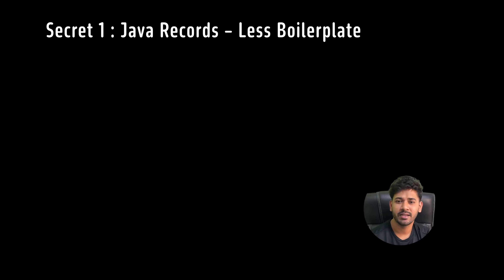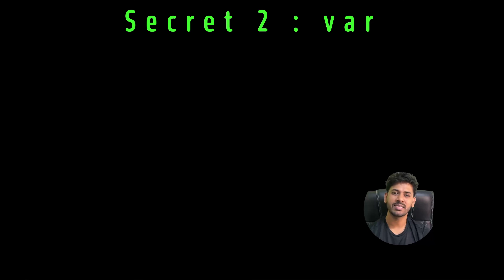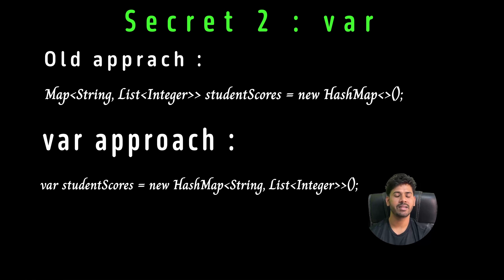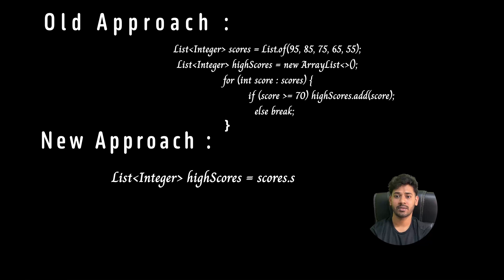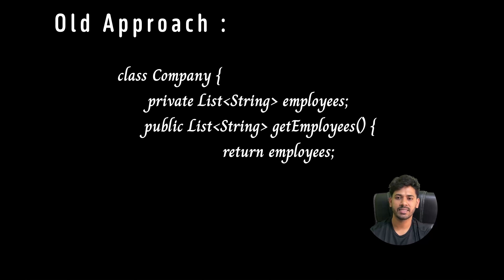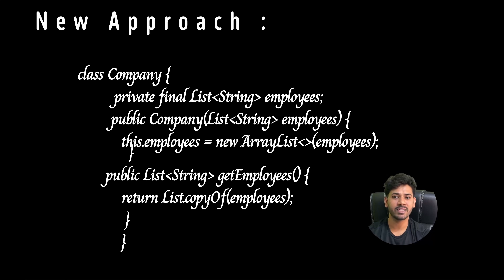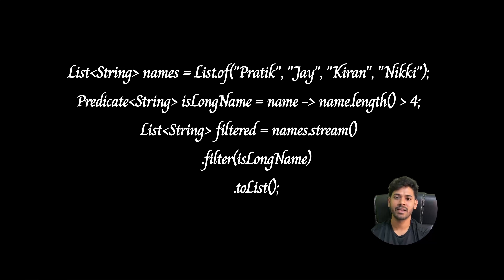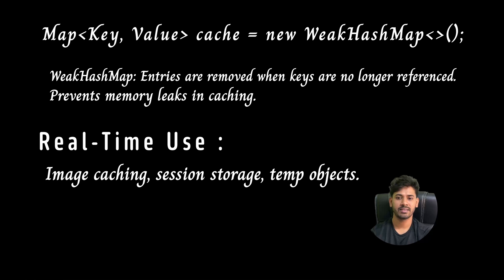7 Java Tricks Every Developer Should Know.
🚀 Ready to go beyond the basics of Java?
In this video, I’ll reveal 7 powerful Java secrets that most developers either ignore or don’t know about – including real-world examples and before-after code comparisons.

🎯 These are not your usual "for loop" tips – we’re talking about:

Cleaner syntax with var

Java Records that replace boilerplate

Underrated Stream methods

Immutability and defensive copy tricks

Functional programming magic

Design patterns made easy

Hidden JVM tuning tips

👨‍💻 If you’re preparing for interviews or want to write production-grade Java code – this video is for you.

👉 Watch till the end – you might discover a concept that’ll level up your career!